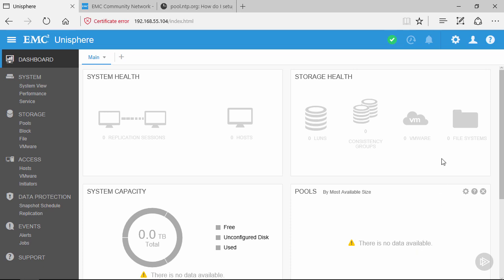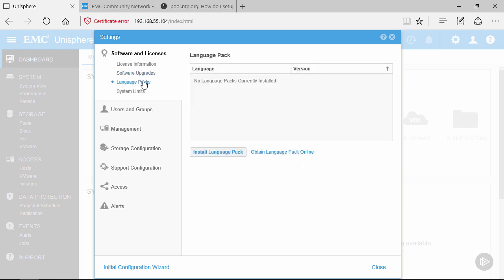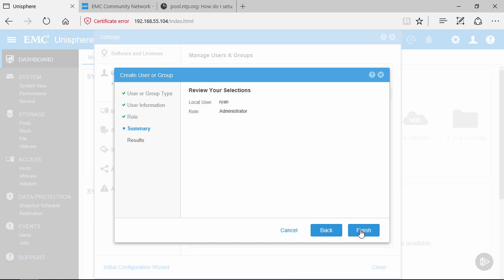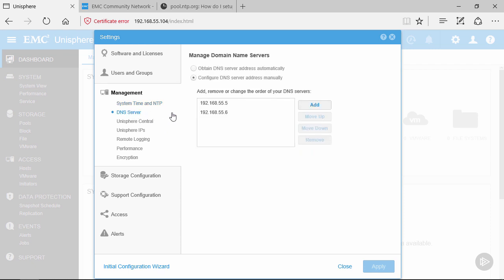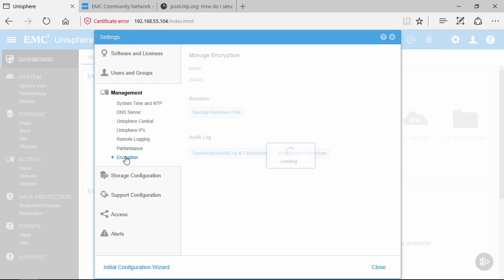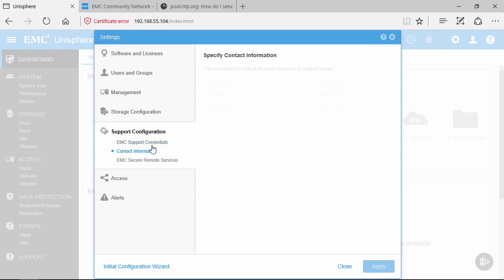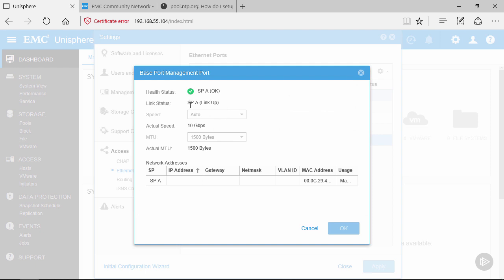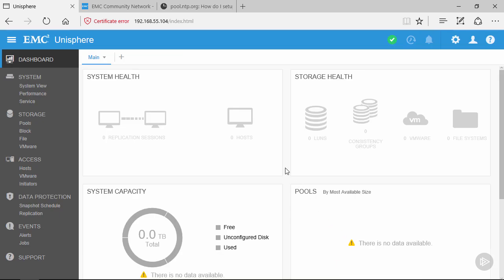11 Perform Administration Via Unisphere Unity VSA Settings